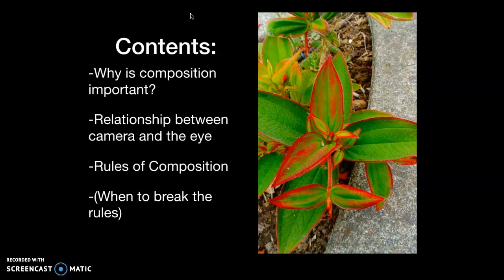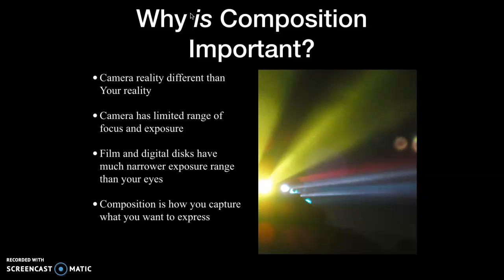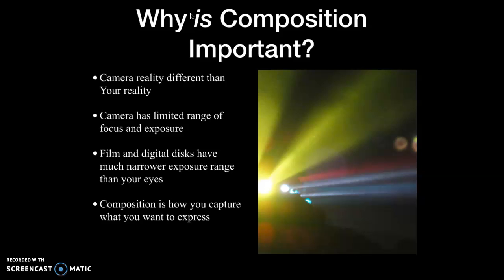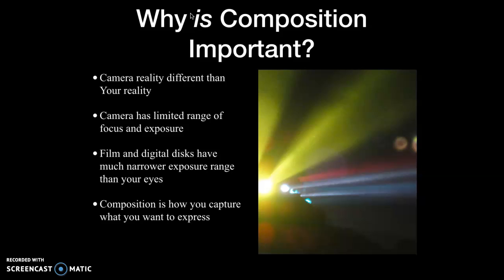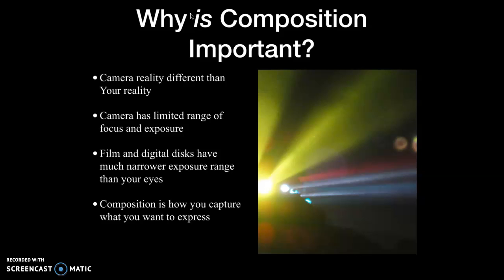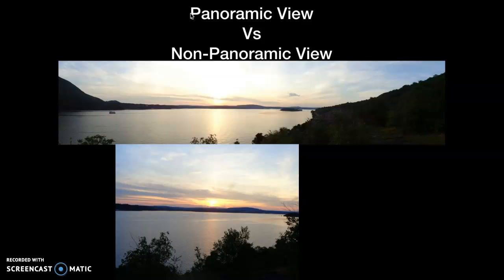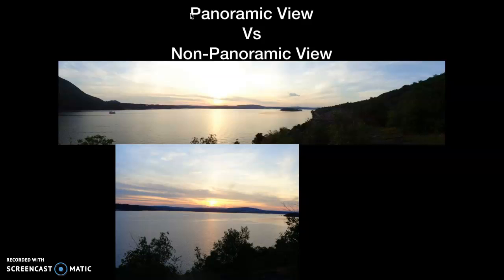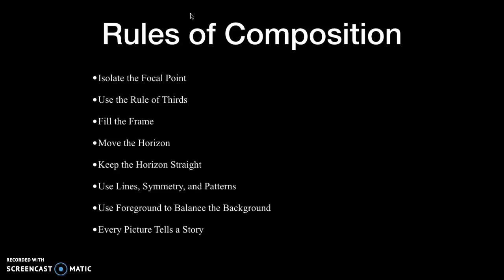Intro to Composition Basics